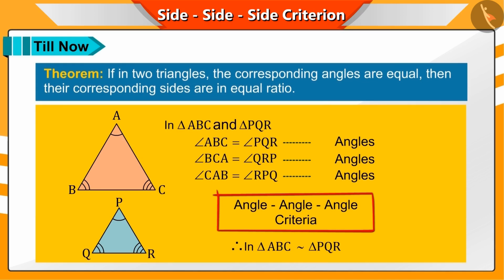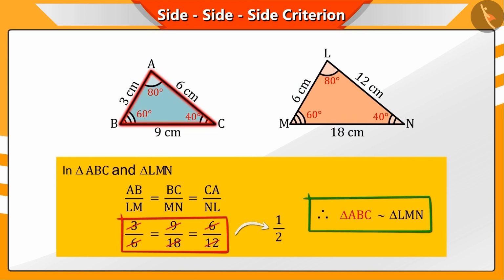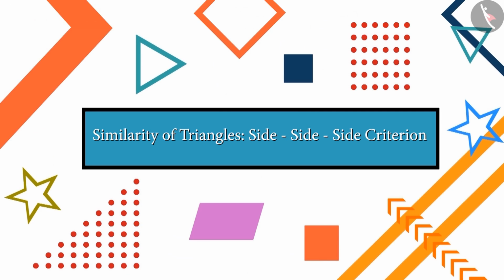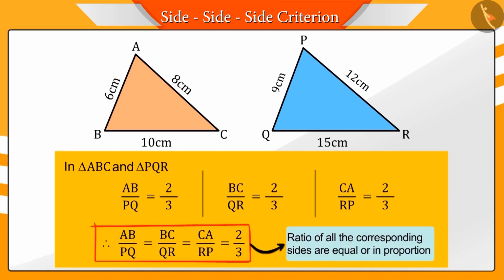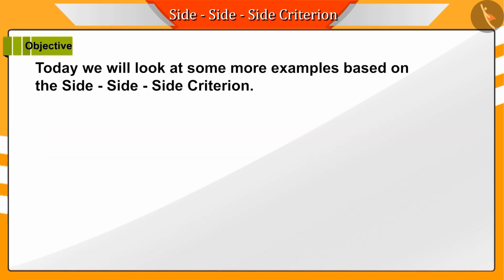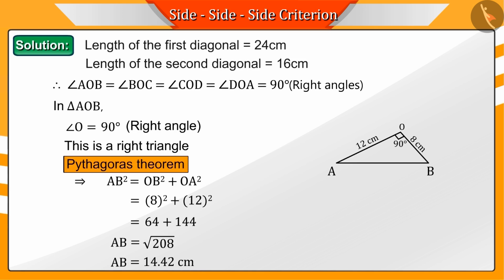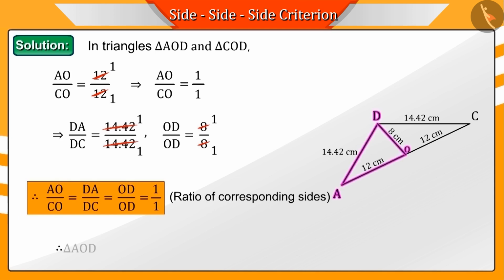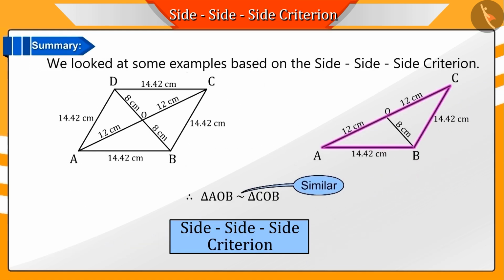Class 10 maths chapter 6 "Triangles" (Part 4) SSS criterion of similar triangles cbse ncert textbook